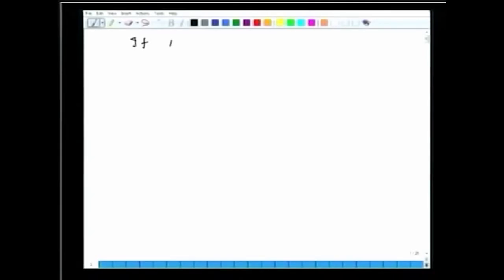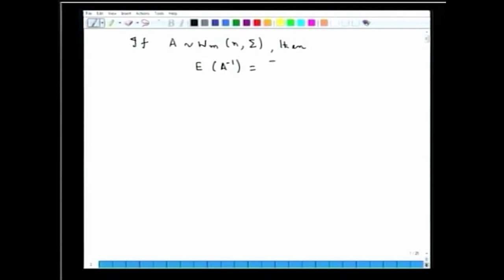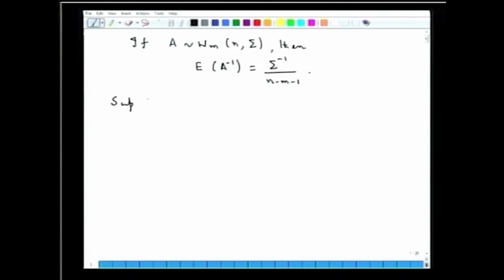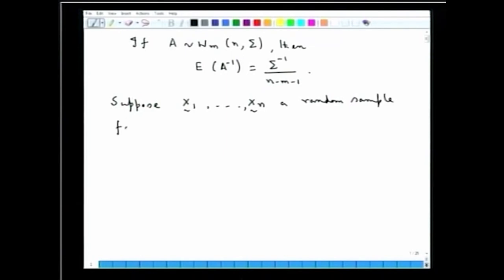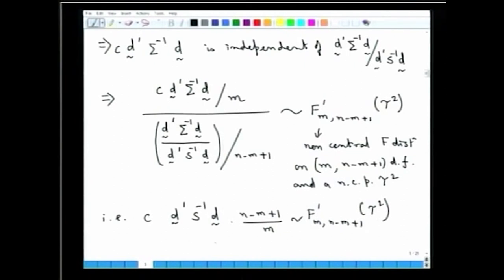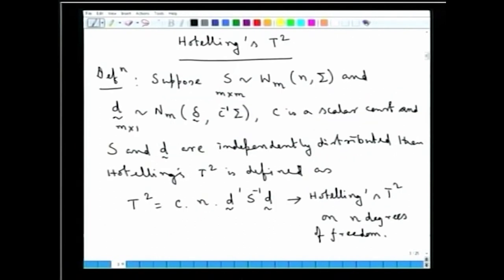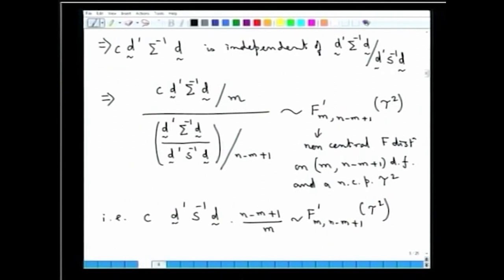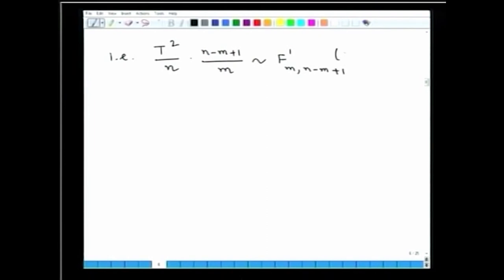Lecture -13 Hotellings T2 distribution and its applications